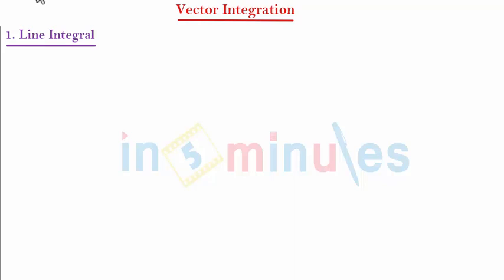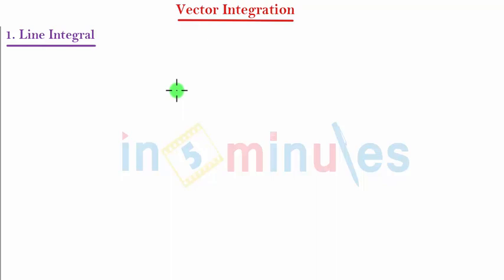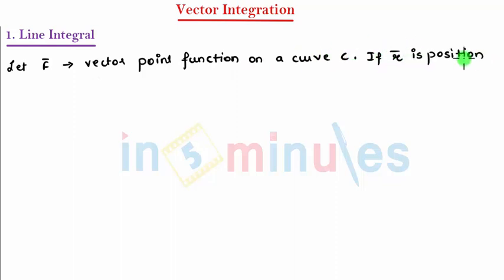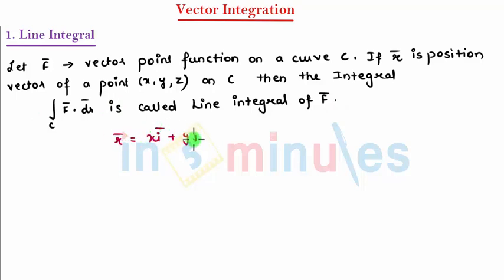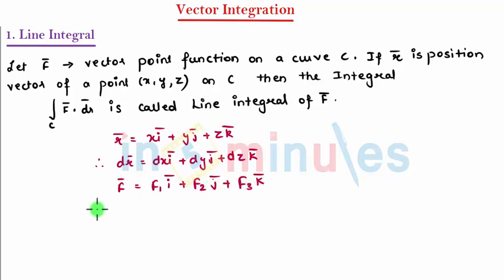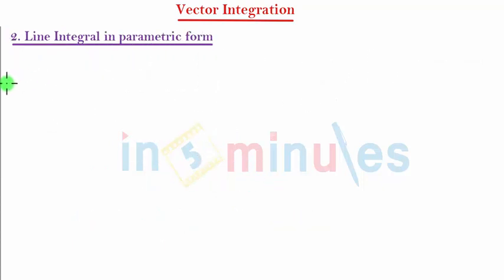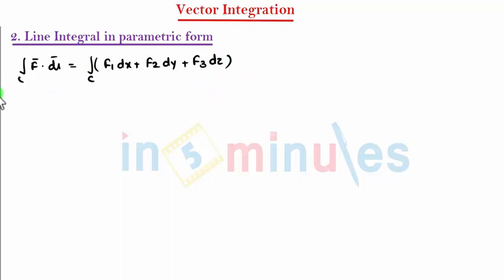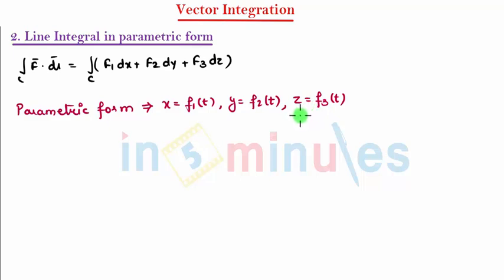M4 | 32 | Vector Algebra_Introduction to Vector Integration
Explanation of vector integration and types.